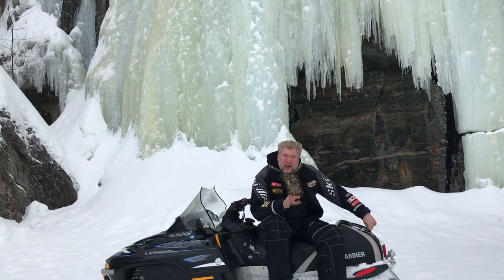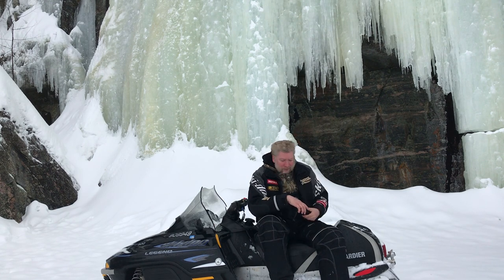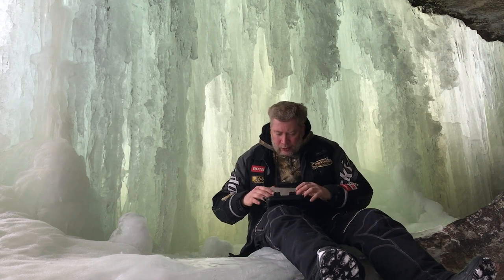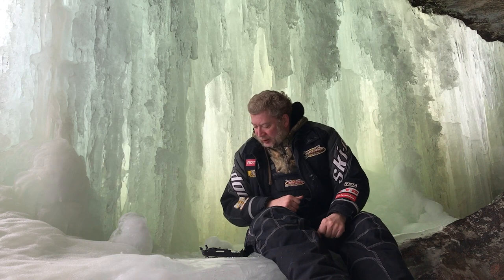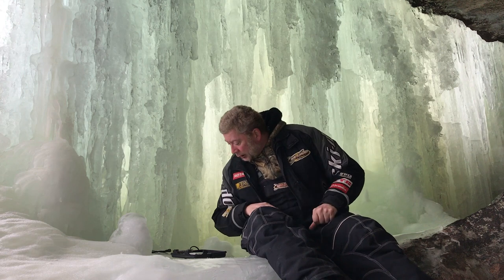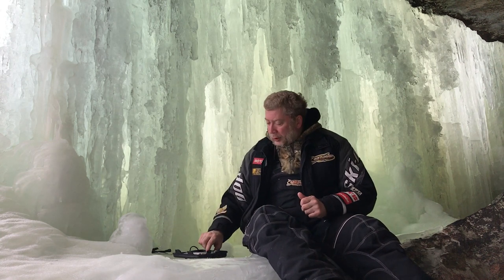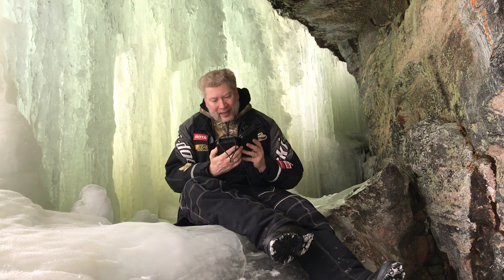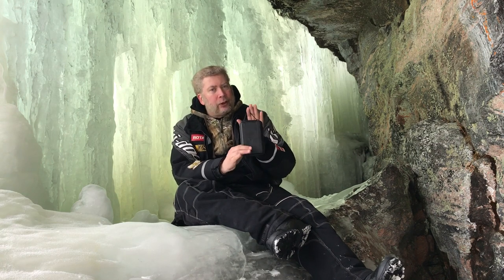Improved SWAT Survival Kit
For those of you who viewed the video on the SWAT Survival Kit I bought last spring I decided to do some improvements on it and show you all what I did.
 Just in case you didn't see the original video, or you want to re-watch it, here is the link.